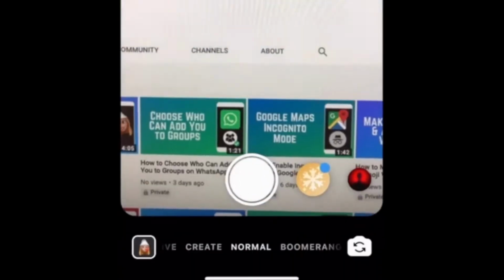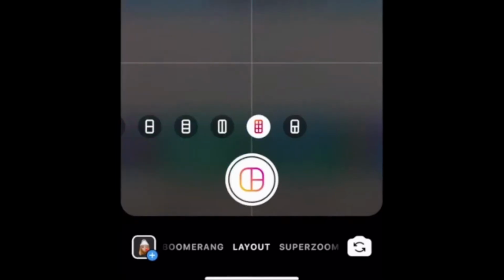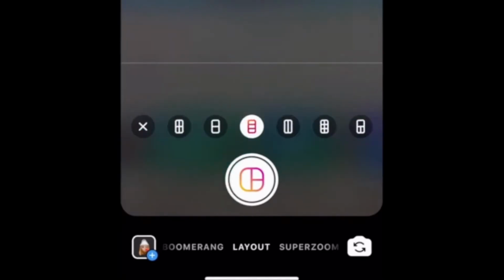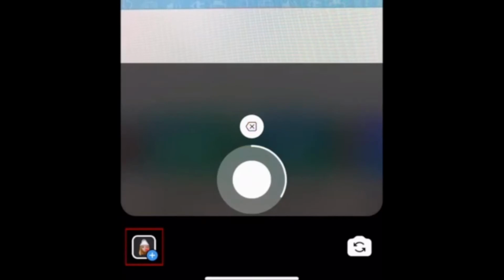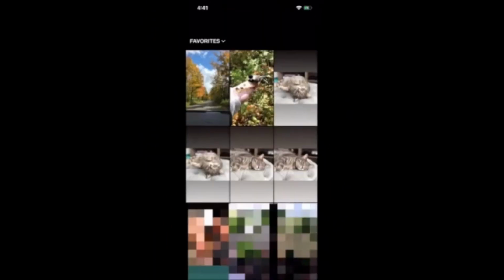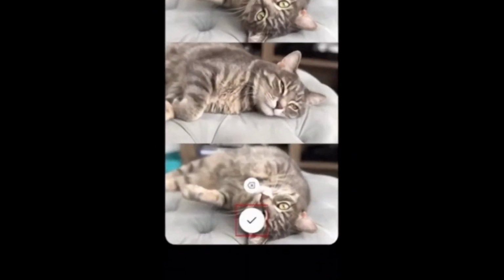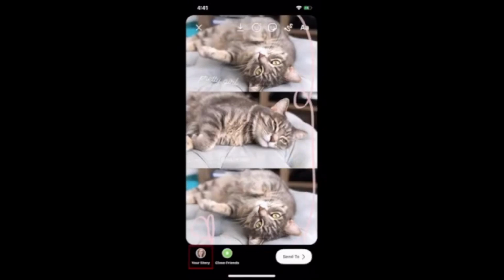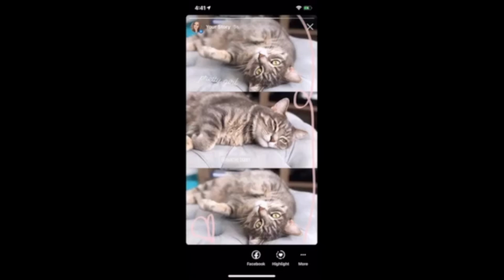How to Use LAYOUT for Instagram Stories Make Photo Collages!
To begin, open Instagram and tap the camera icon in the top left corner. At the bottom, select Layout. Now you can choose the grid layout you want to use. You can have 2, 3, 4, or 6 images in your collage depending on which grid you select. Now it’s time to add pictures to the grid. You can snap a new photo by tapping the large circle at the bottom, or upload one from your device by tapping the square in the bottom left corner. The grid will be filled in order from left to right and top to bottom, so be mindful that pictures have to be taken or added in that order. If you want to delete the last image you took or added, tap the delete button. When you’re done adding all your photos to the grid, tap the check mark at the bottom. Now you can add filters, stickers, text, and draw on your finished collage if you like. When you’re done, go ahead and post it to your story.